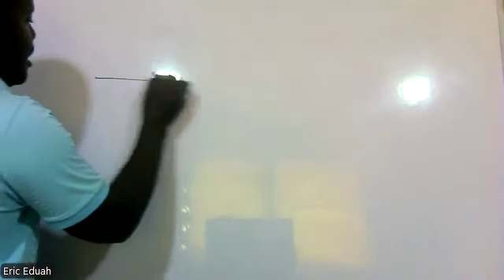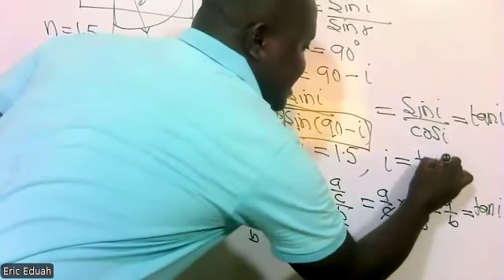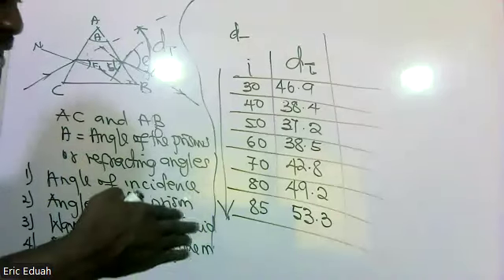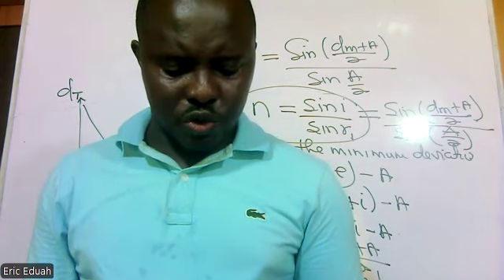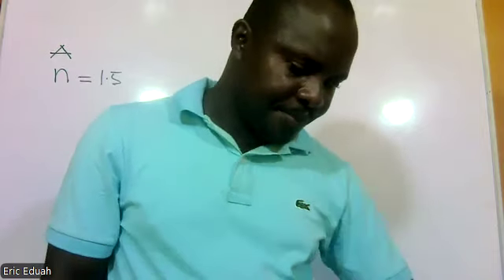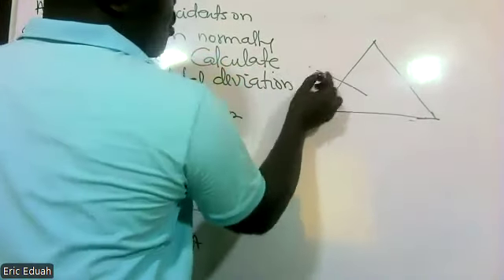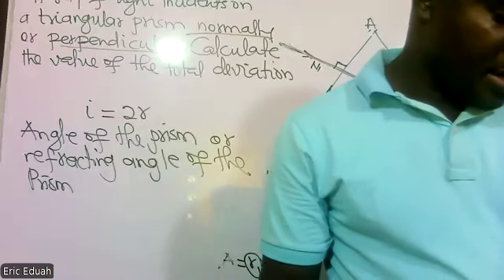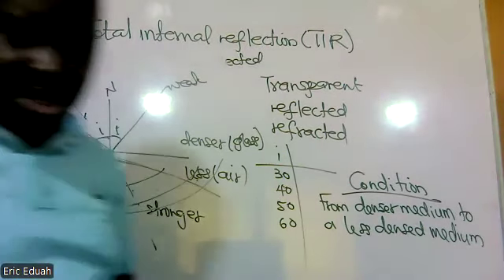Refraction of light in a triangular prism 3